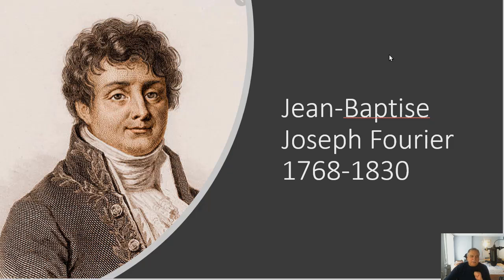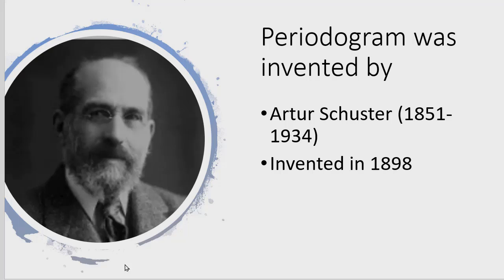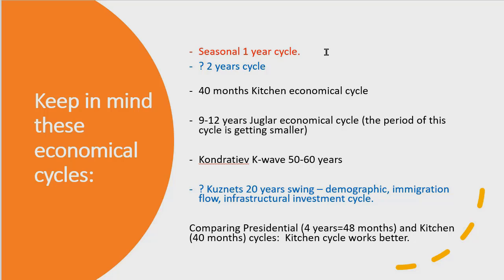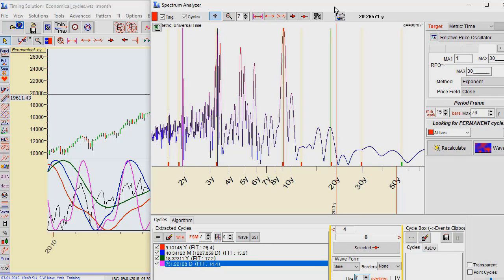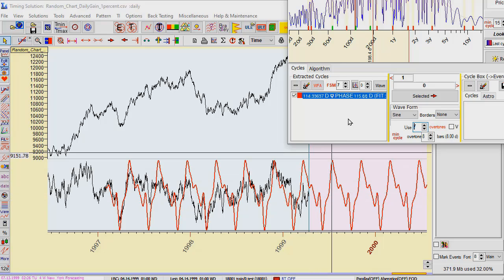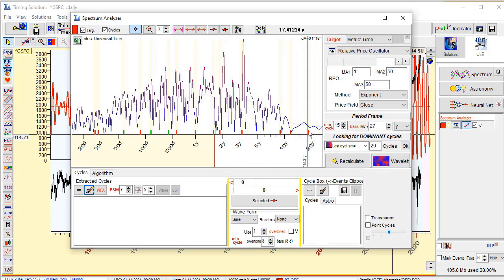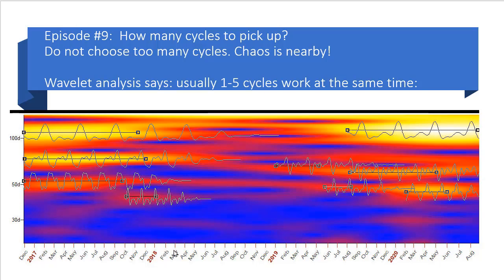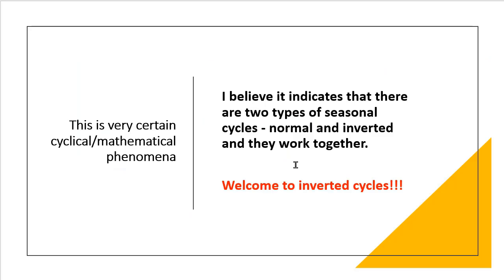Crash Course on Cyclical Analysis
This is a detailed course on application of Cyclical Analysis to stock market.  It covers history of Cyclical Analysis, main mathematical procedures used and its application to stock market forecast. Calculations and examples are made with Timing Solution software.